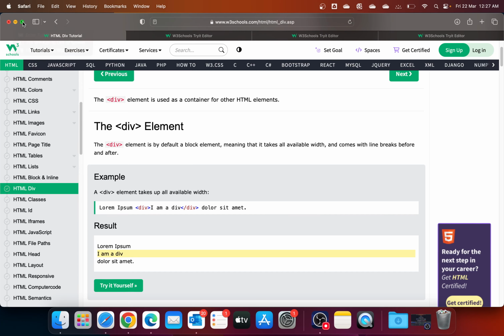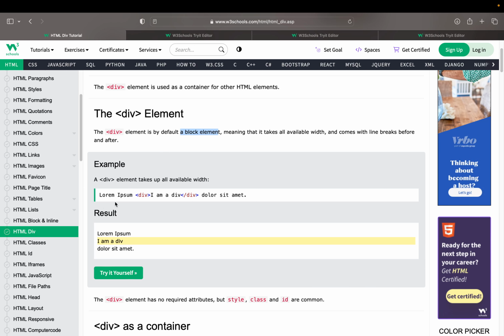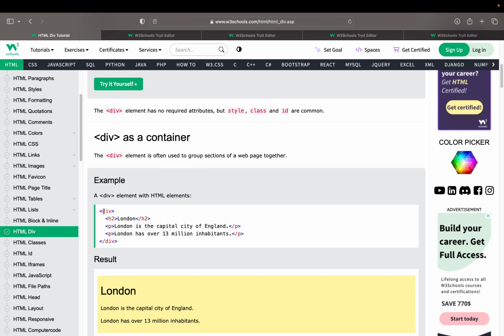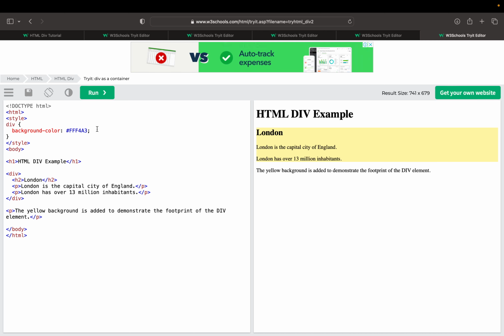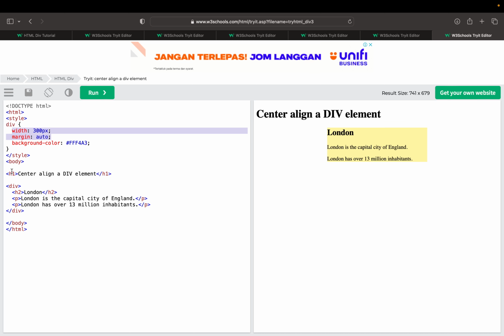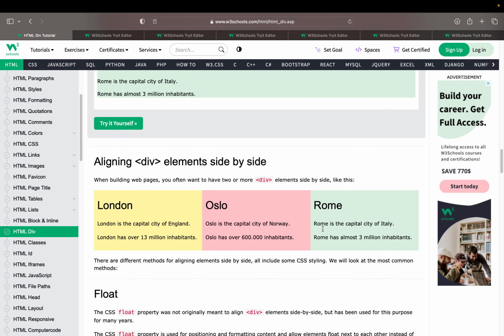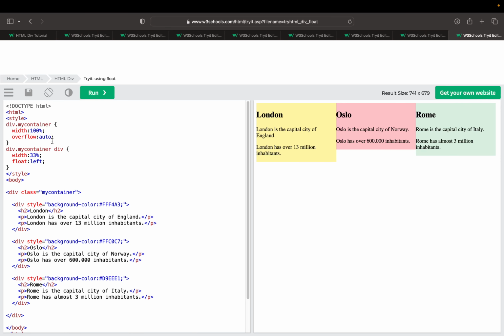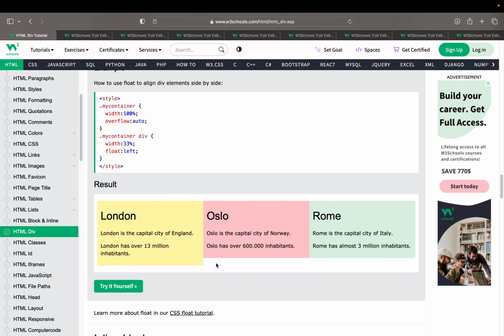HTML Coding 101: 17 HTML Div Tag | Div Tag basic in HTML | W3Schools HTML Tutorial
🌟 🚀 Welcome back to the HTML Coding 101 series using W3Schools Website, [lesson no 17]! In this informative episode, we're diving into the HTML Div Tag—a versatile and essential element for structuring and styling content on web pages using w#schools website as reference.

📚 What You'll Discover:
📦 Understanding the purpose and functionality of the HTML Div Tag.
🌐 Exploring how Div Tags serve as containers for organizing and grouping content.
🎨 Using Div Tags to apply CSS styles and create visually appealing layouts.
💻 Practical examples and demonstrations to solidify your understanding of Div Tags.

🔍 Searchable Keywords:
HTML Div Tag: Learn the basics of using Div Tags in HTML.
Div Tag basic in HTML: Understand the fundamentals of Div Tags in HTML.
HTML Coding 101: Follow our series for step-by-step guidance on HTML essentials.

🎓 Beginner-friendly tutorials with clear explanations.
🌐 Leverage the expertise of W3Schools for comprehensive HTML knowledge.
💡 Enhance your coding skills with practical demonstrations.
👉 Ready to harness the power of HTML Div Tags for your web projects?

🚀 Unlock the potential of HTML Div Tags - Let's dive in! 💻✨